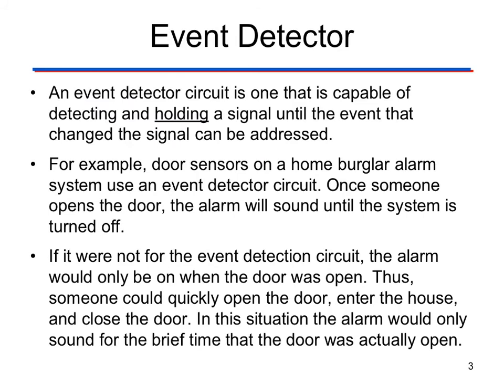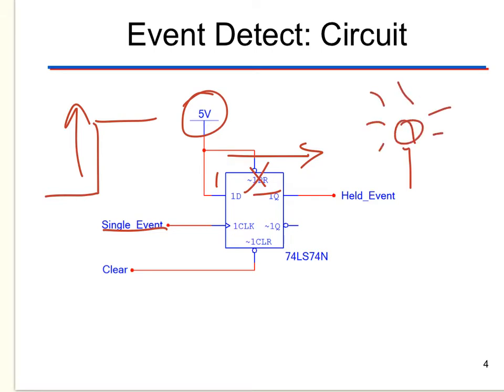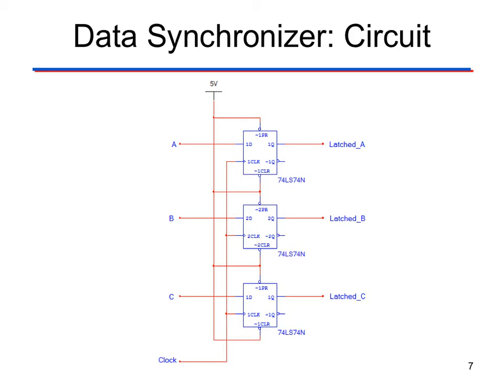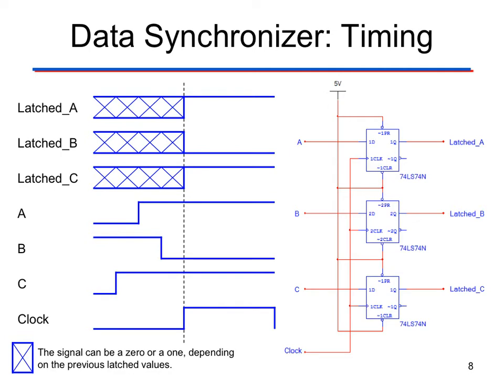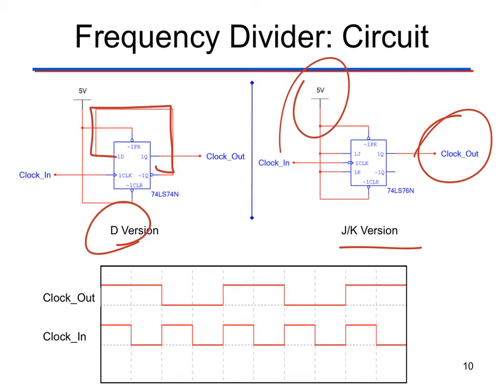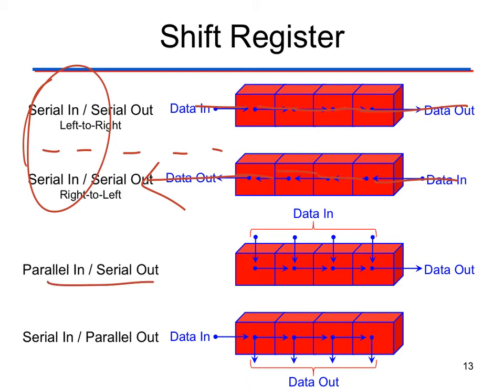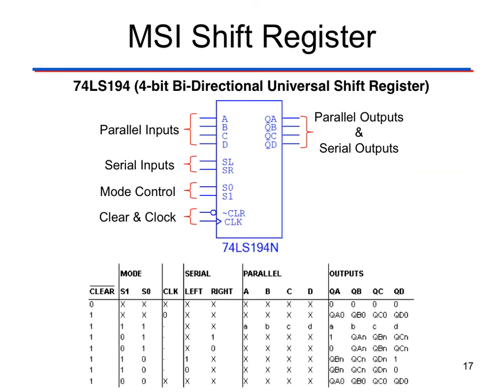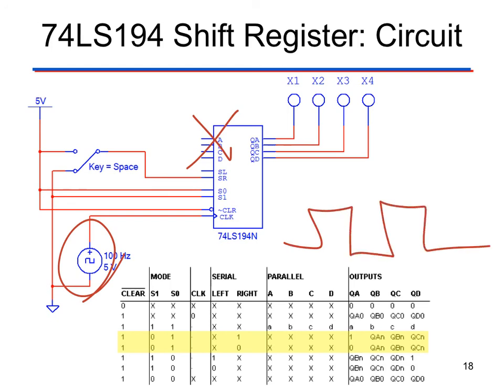Flip flop applications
Applications for D and JK flip flops.